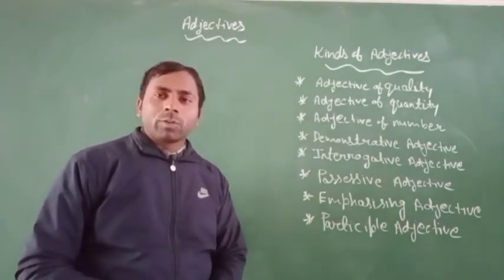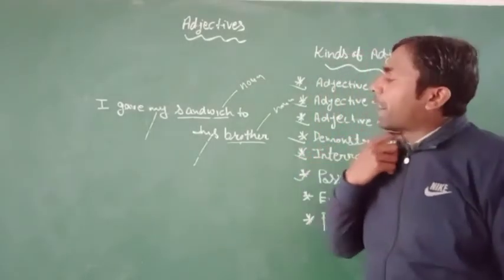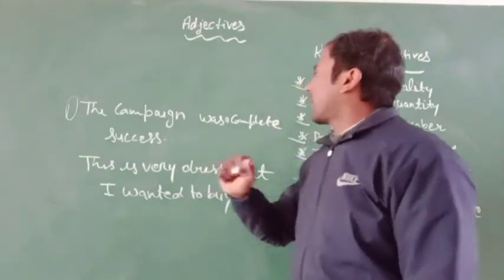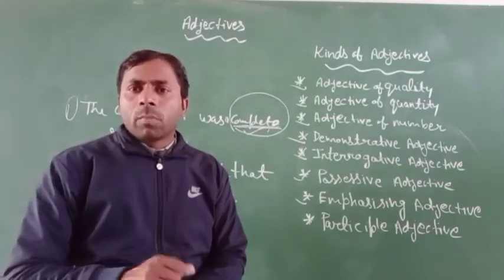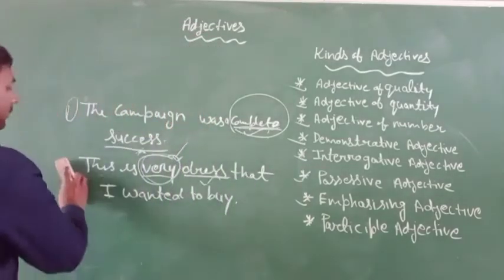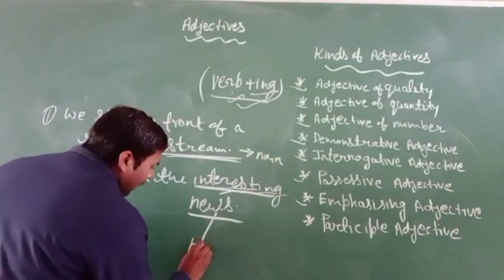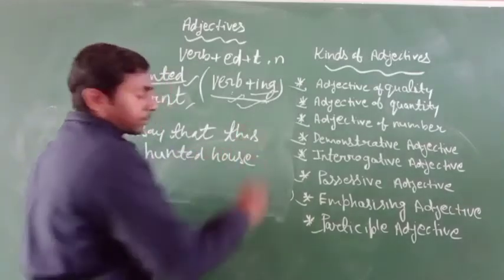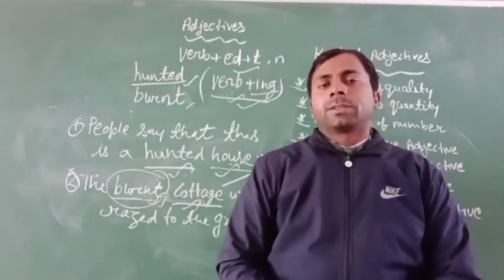Adjectives and its kinds Part-3 Cornerstone English Grammar